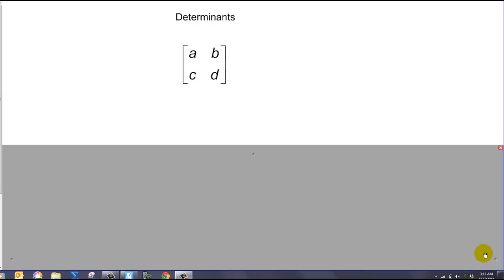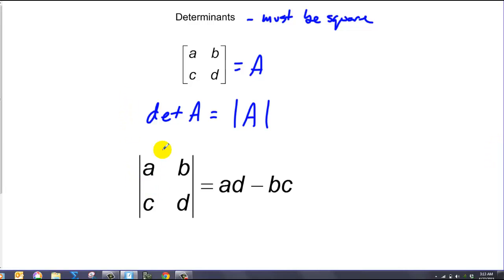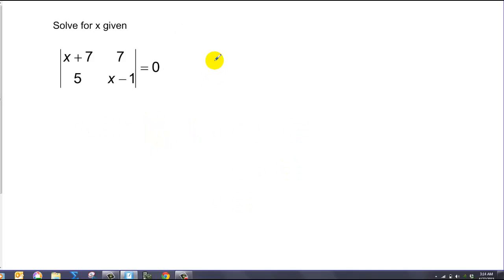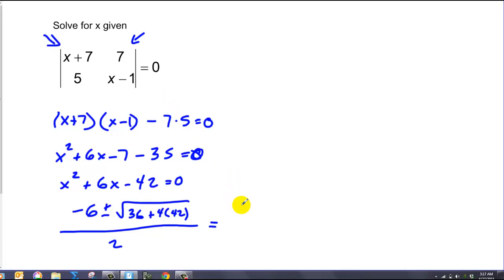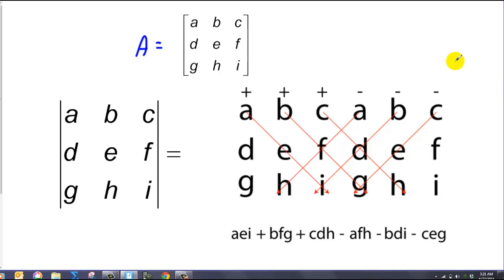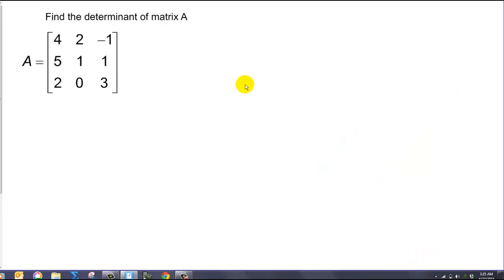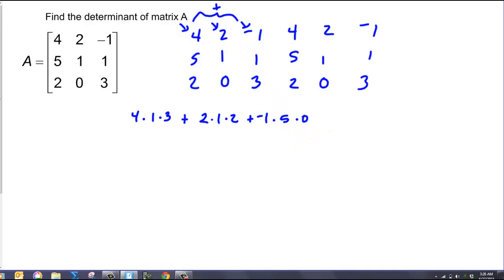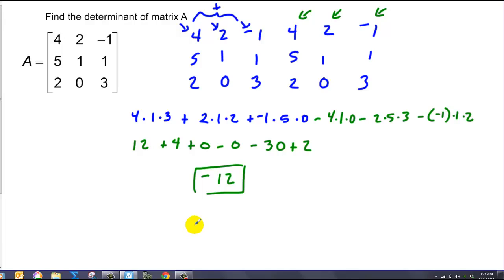determinants hon alg 2